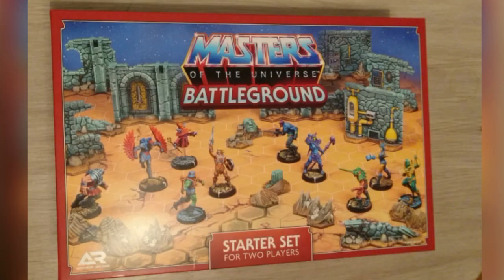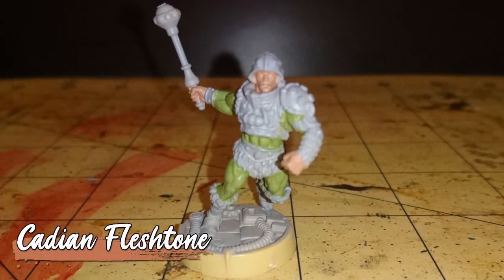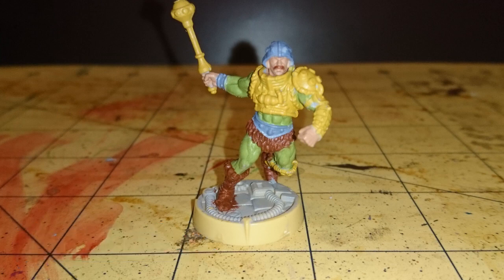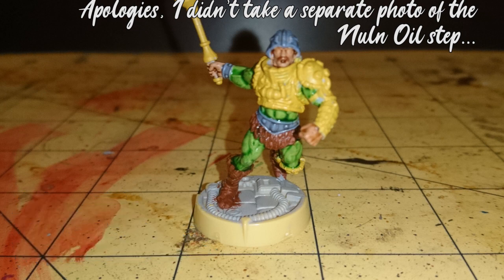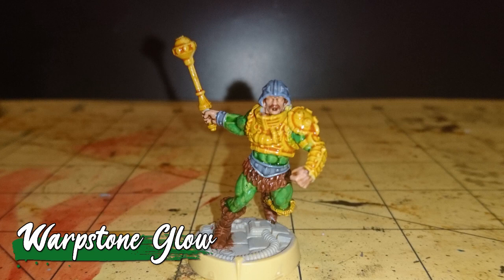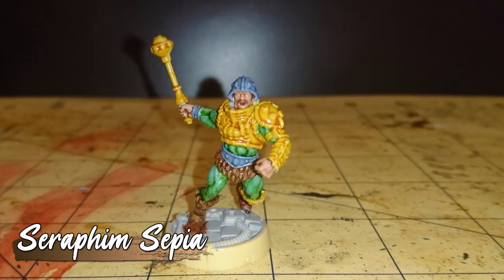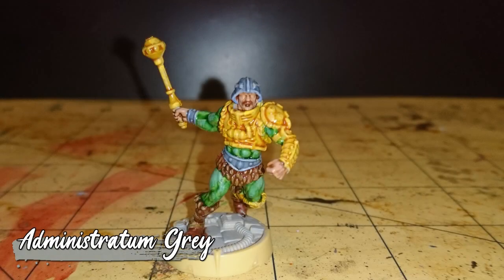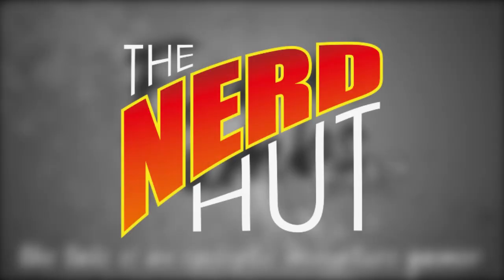TTPITL: Man-at-Arms (Masters of the Universe: Battleground)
So, it's TTPITL Tuesday, in our second instalment today we fire up the Paint-o-Matic 5000 to see how I painted Man-at-Arms, from Master of the Universe Battleground...